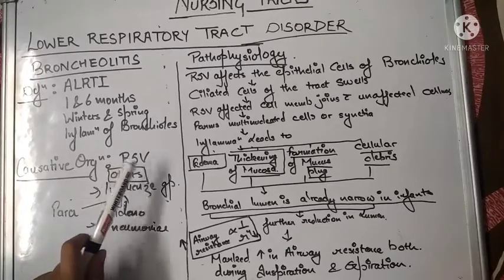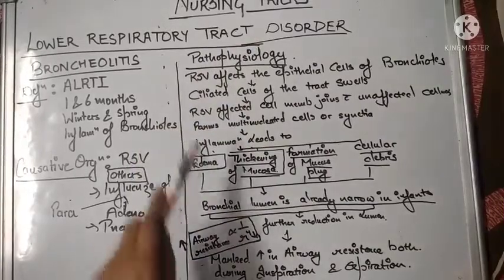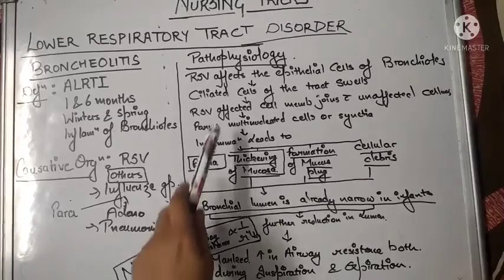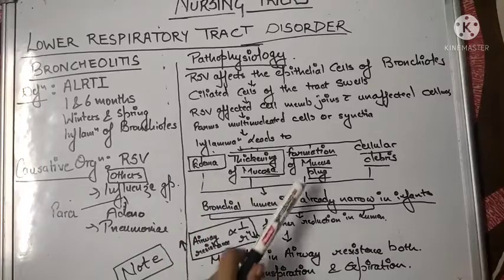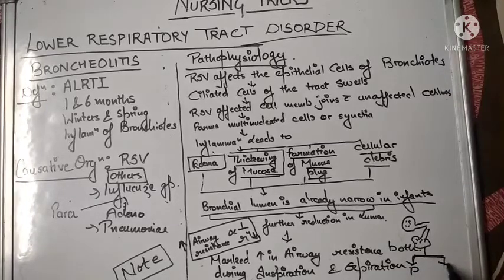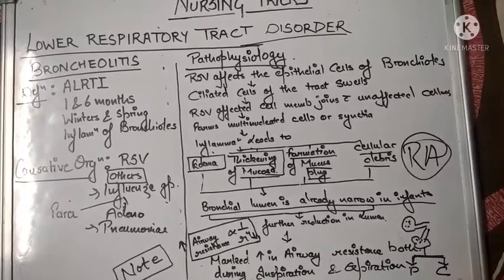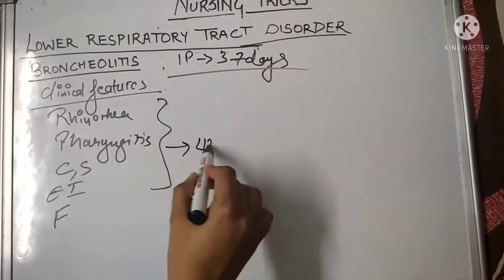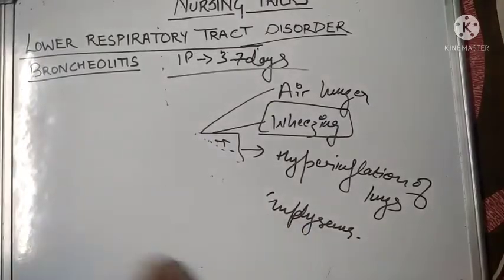Lower respiratory tract infection (BRONCHIOLITIS)@NursingTricks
Lower Respiratory tract infections in pediatrics @NursingTricks

Cover topics:-

1. Defination of broncheolitis.
2. Causes and pathophysiology.
3. Clinical manifestation.
4. Diagnosis and Treatment.
5. Nursing management.

For my other lectures links are mentioned below

Nursing research free lectures
Chapter-2

 Chapter 1